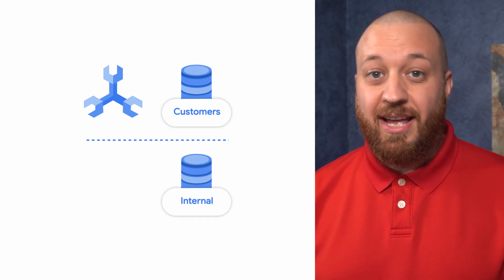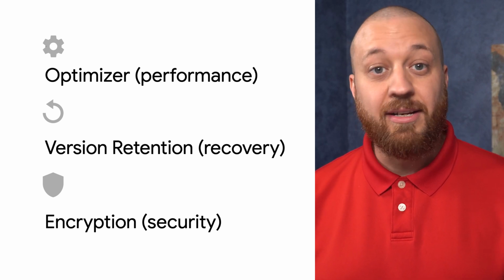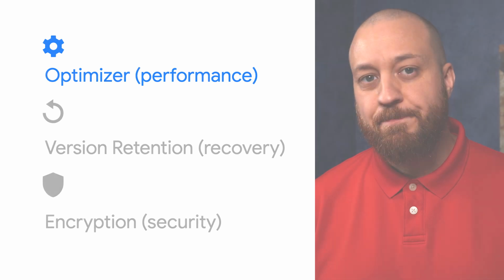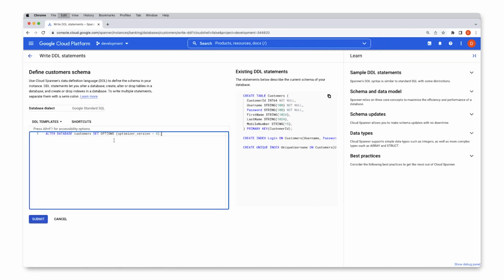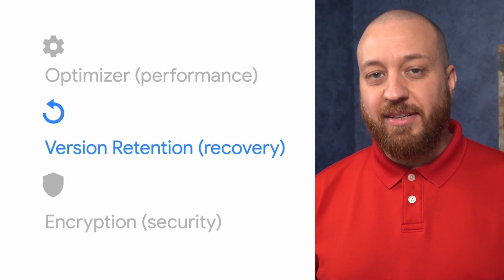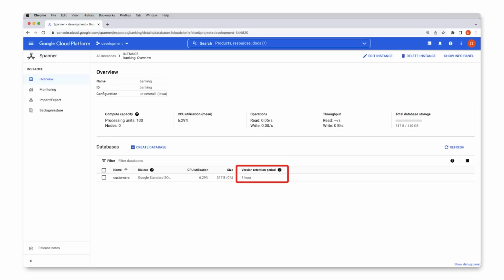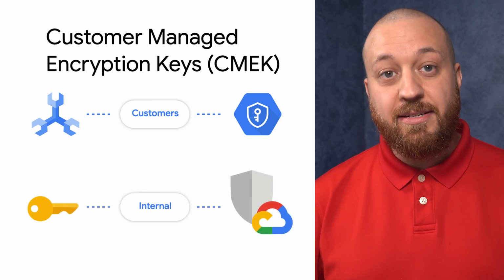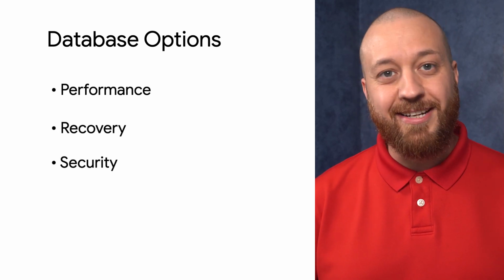Cloud Spanner: Database deep dive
Are you developing an app that uses Cloud Spanner? In this episode of Spanner Database Unlimited, Derek Downey provides an overview of Spanner databases and discusses options available to configure them, including optimizer version, version retention period, and how encryption is handled. Watch for a deep dive on Cloud Spanner databases!

Chapters:
0:00 - Intro
0:45 - What are Spanner databases
1:16 - Optimizer version
2:35 - Version retention period
3:35 - Custom encryption for Spanner databases
5:00 - Wrap up

product: Cloud - Databases - Cloud Spanner; fullname: Derek Downey;